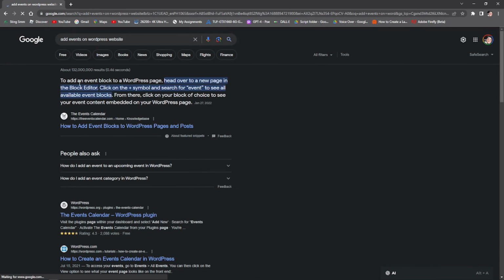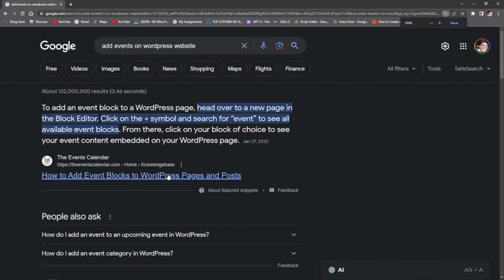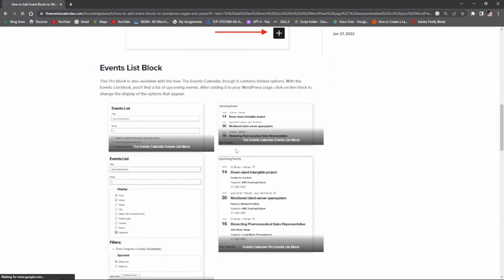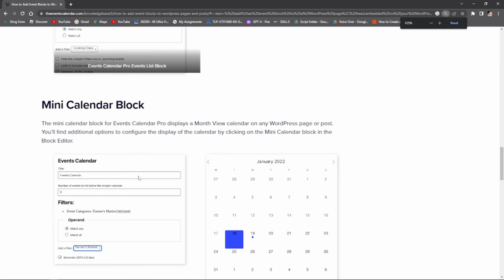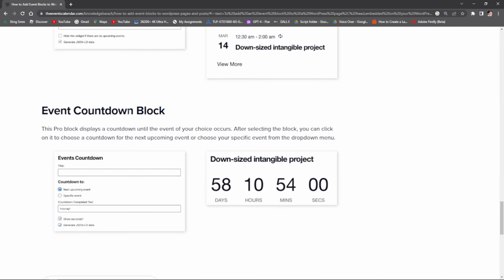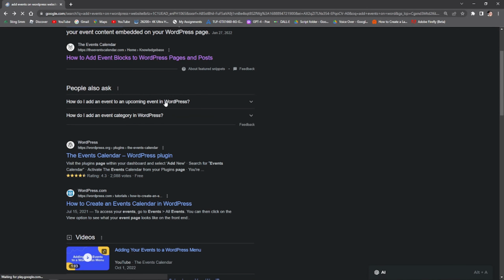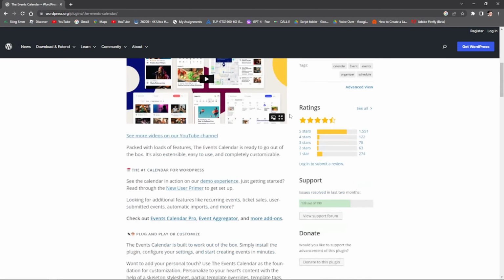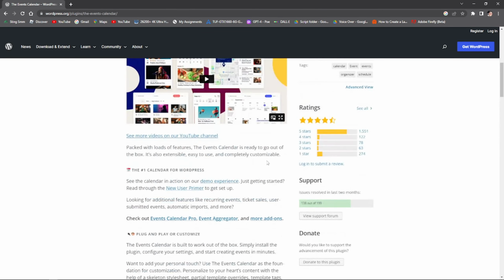How To Add Events On WordPress Website - Full Guide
Get ready to plan the ultimate events on your WordPress website! 🎉📅 In this super fun tutorial, we'll show you how to add events using The Events Calendar plugin. 🌟🗓️ Say goodbye to confusion and hello to an organized event calendar on your WordPress site! Tags: The Events Calendar, WordPress calendar, WordPress, WordPress event calendar, WordPress events calendar, show event calendar on WordPress website, event calendar on WordPress website, WordPress event timeline, WordPress tutorial, WordPress events, WordPress event calendar plugin, WordPress event website, WordPress events plugin, add event calendar to WordPress website, event calendar, event management website in WordPress, WordPress events calendar plugin. Get ready to become the master event planner of the digital realm! 🎊😄